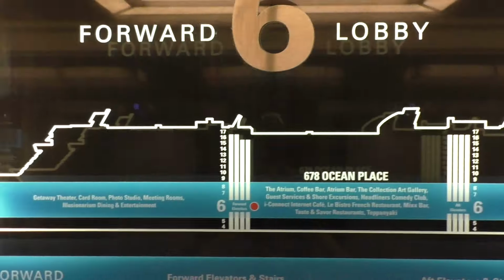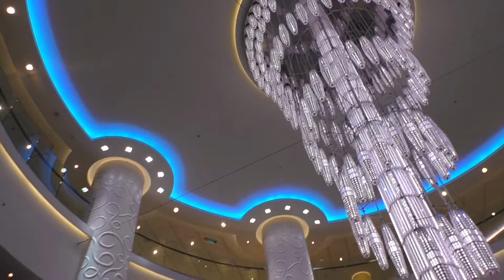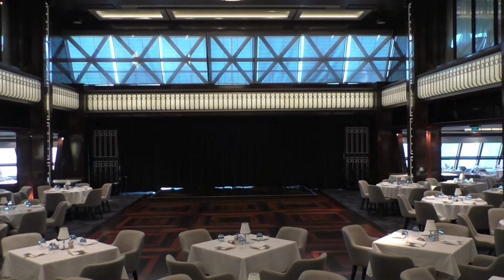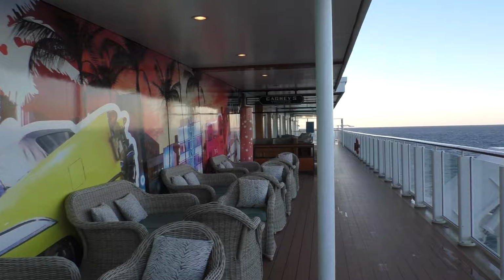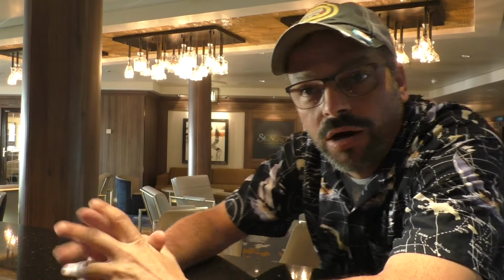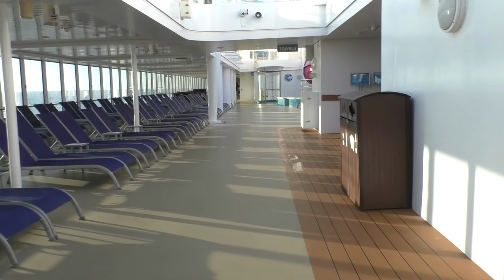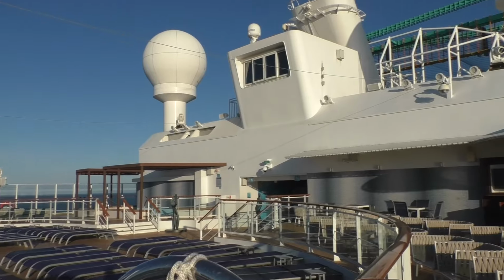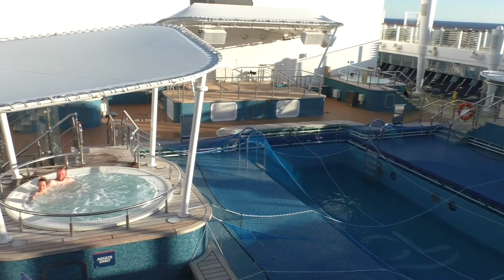Step Inside - 2024 NCL Getaway Cruise Ship Tour!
Tired of those 40 Minute Cruise Ship Tours?  This is our NCL Getaway Cruise Ship tour for 2024!  What is Norwegian Cruise Line Ship like?  We will show you the NCL Getaway Cruise Ship tour in about 10 minutes so you know what you are getting into before booking your next Cruise on NCL!

 Welcome to Detours, where the journey is just as fun as the destination! Our First love is cruising and showing you the ins and outs of traveling between the cruises. We'll take you on a wild ride that will make you want to get out there and travel again and again! No Matter your budget or other restrictions, there is an adventure waiting for you!

At Detours, we believe that cruising is not just about getting from point A to point B, it's about the journey and the unexpected detours that come with it. Whether it is getting to the port, hotels, tips and doing everything we can to become full time Cruise Journalist!

We're not just your average cruise vloggers, we're the Detours crew, we go with the flow and we're here to make your next adventure one you'll never forget. So, sit back and relax, learn how we do it, and find out what's next!